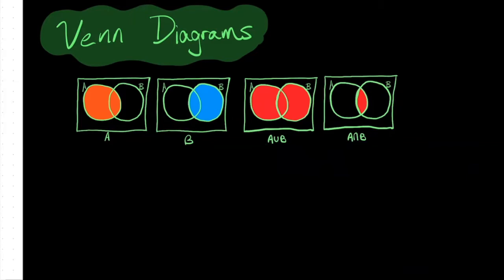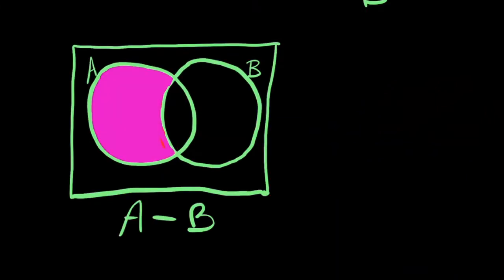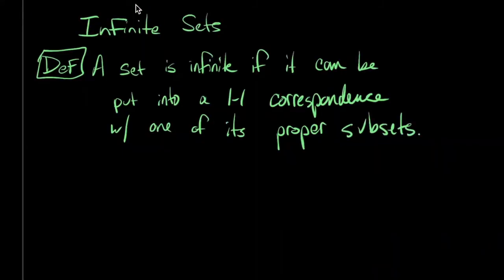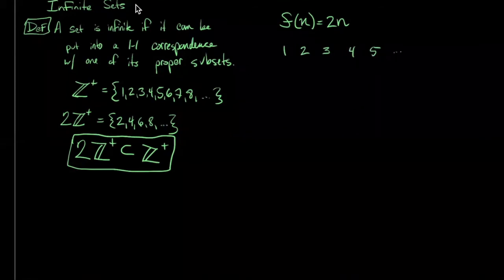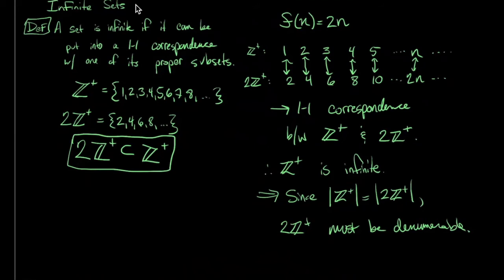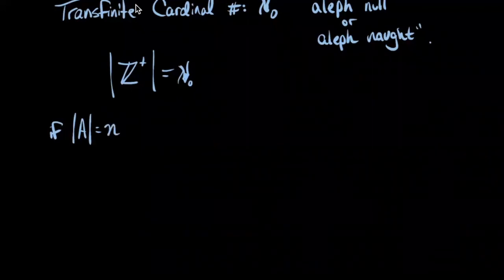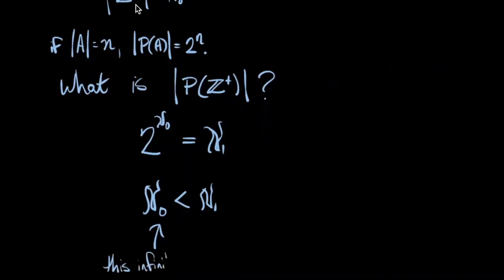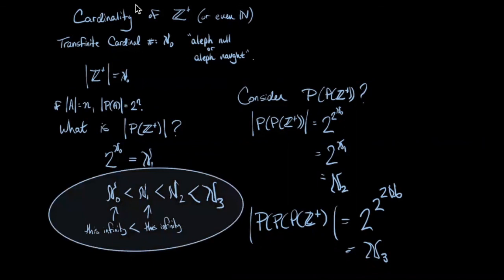Intro to Set Theory 4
Transfinite Cardinal Numbers, Venn Diagrams.  We define the basic Venn Diagrams before finally trying to formalize the cardinality of ℤ⁺, forcing levels of infinity.